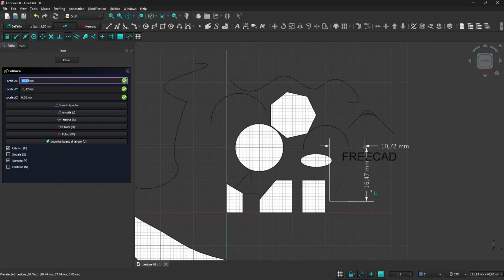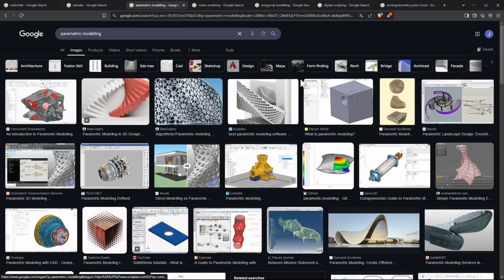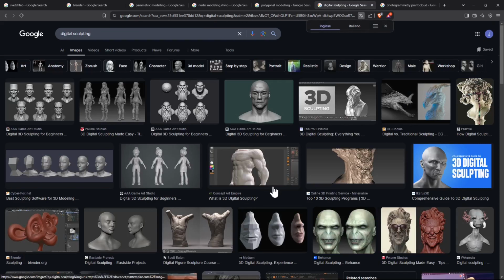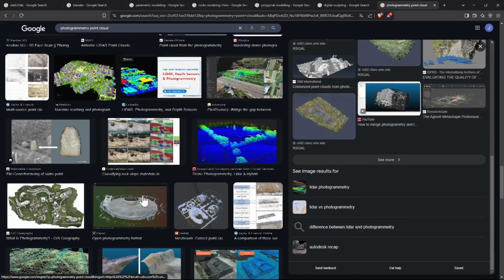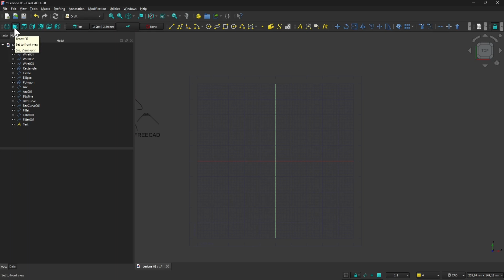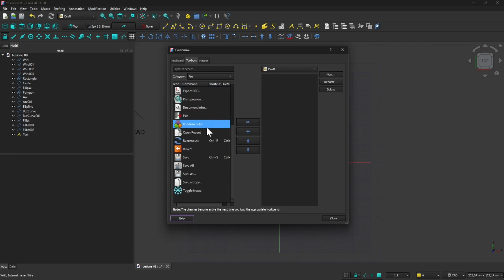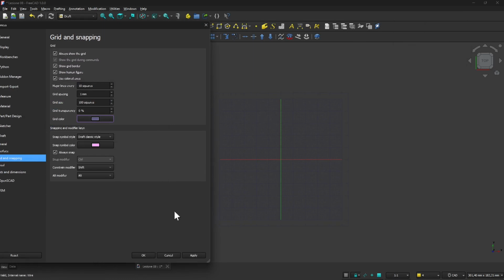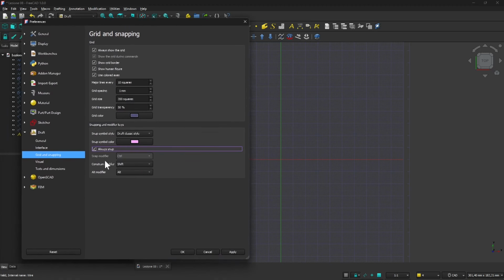FREECAD - Lesson 08 - Draft, Drawing 2D, Vector, CAD, Grid, Snap, Line, Polyline, Curve, ShapE, Text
FREECAD Videocourse - Lesson 08 - Draft Workbench, Drawing 2D, Vector and CAD, Units, Grid, Snaps, Lines, Polyline, Curves, Shapes, Text